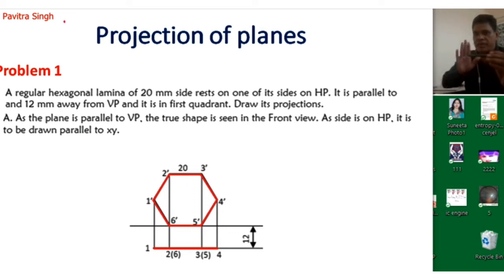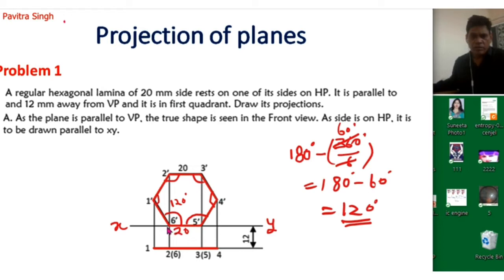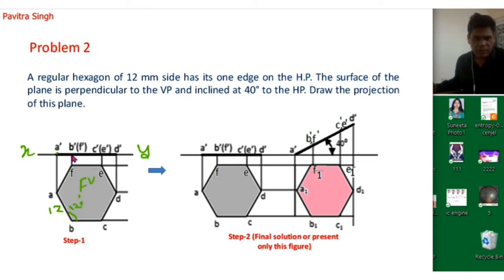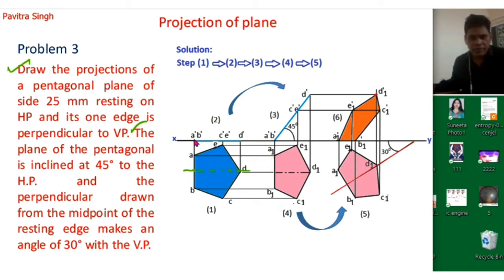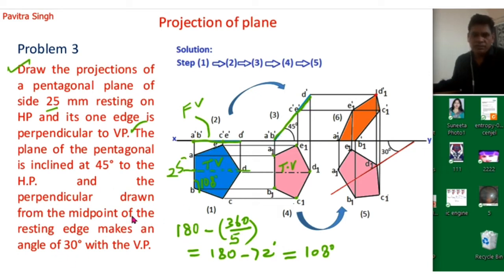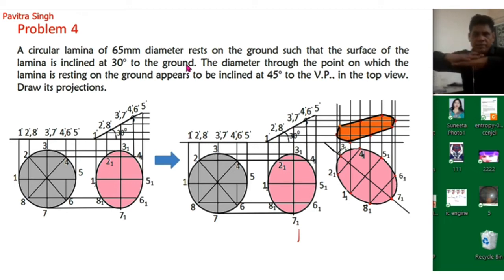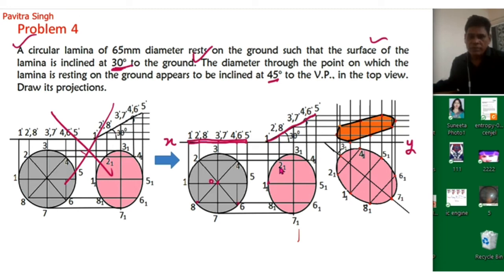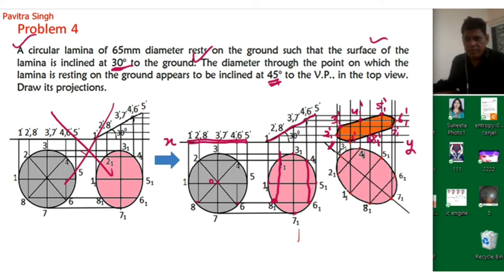ESE L-6: Projection of Planes in Engineering Drawing